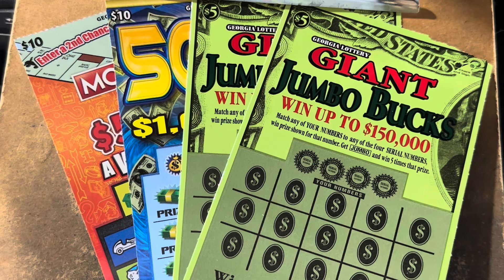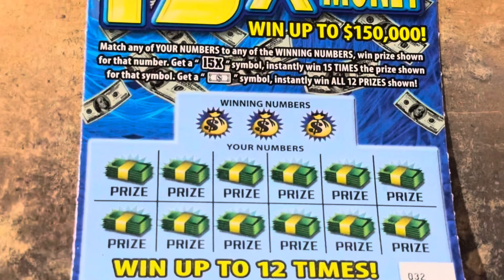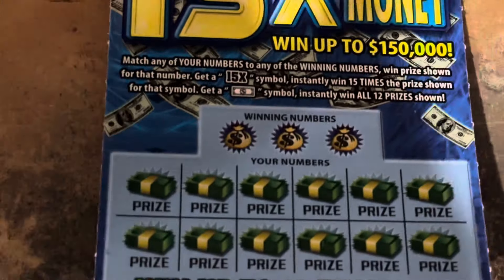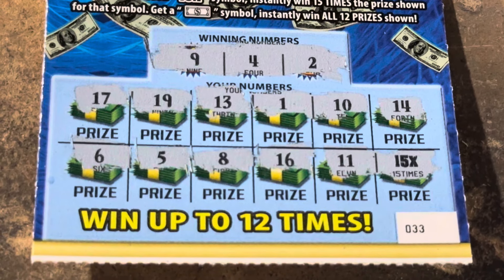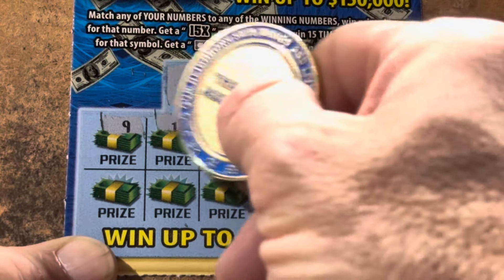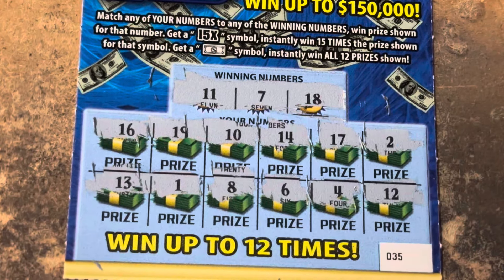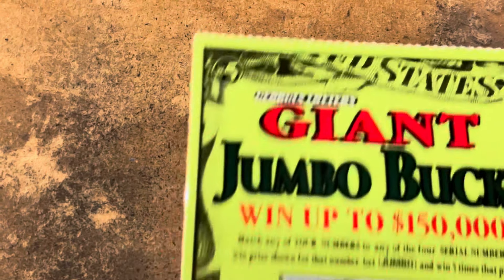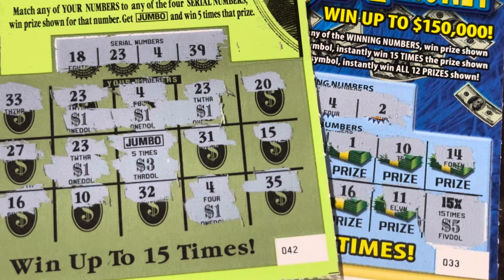‼️BOOM‼️ on the $3 15X the Money 💵 It’s My Favorite $3 Ticket In All Of The Georgia Lottery 📣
Profit Session
Symbol
15X the Money
Giant Jumbo Bucks
50X the Money
Monopoly
Georgia Lottery Tickets
Gambler Nation
Time To Scratch
Scratch Cards